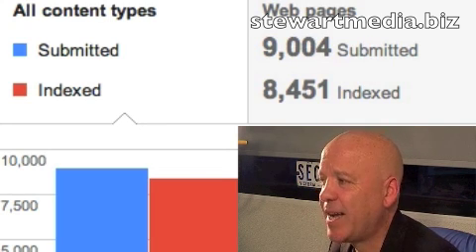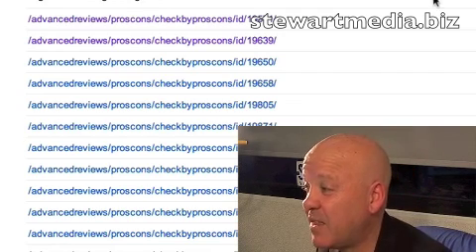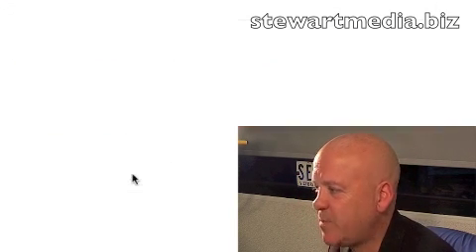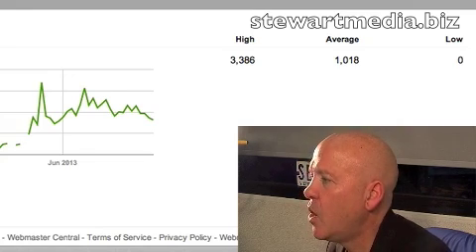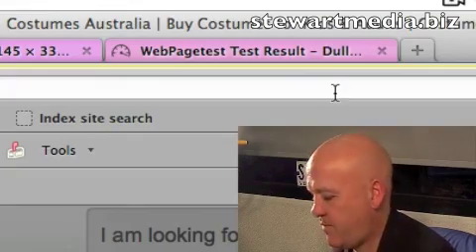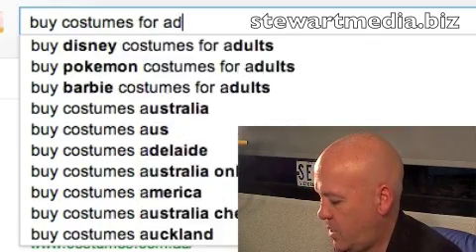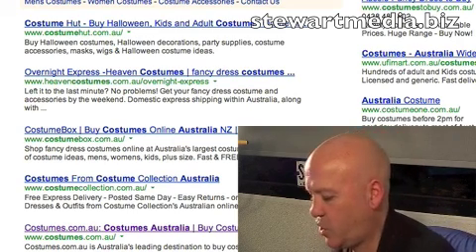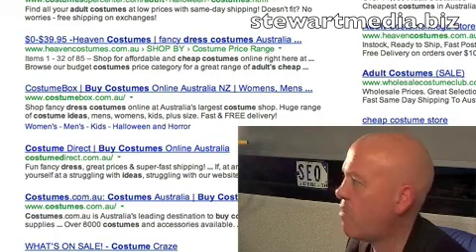SEO Site Review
Doing another SEO site review which show you what elements you should check on your own site.